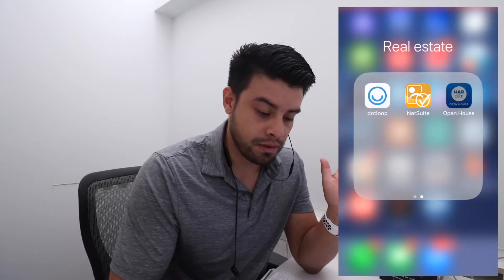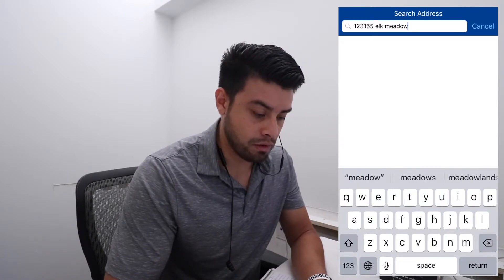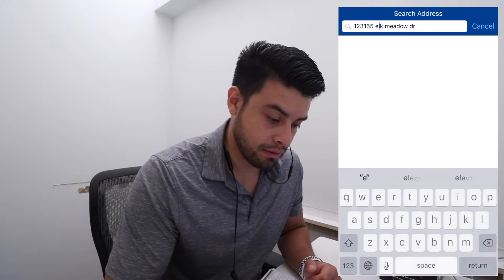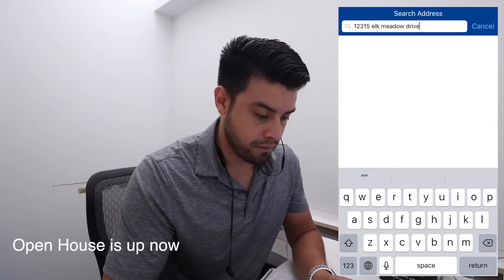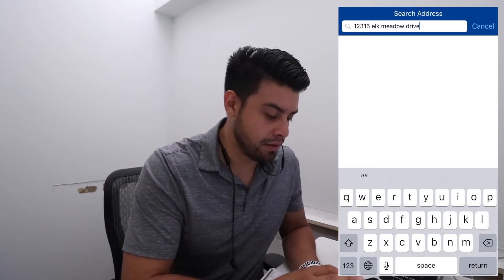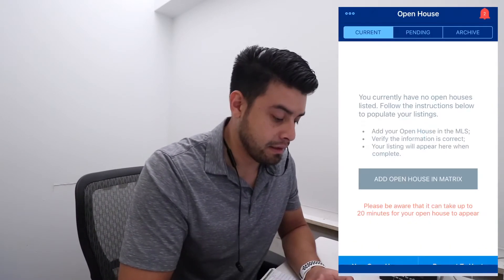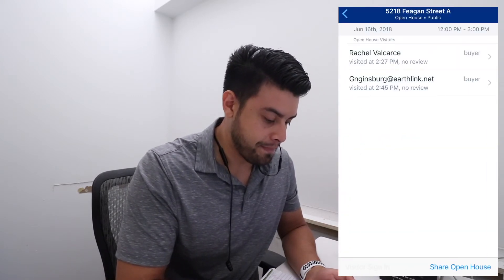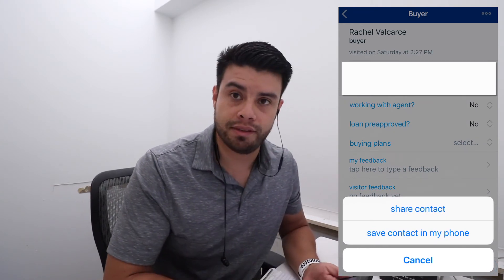Using Open House Request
Easy Ting for you guys

Links Will support Channel 🙏🏽
My Camera
Main Lens
Portable bendy thing

Snap 👻 agentjagonzalez